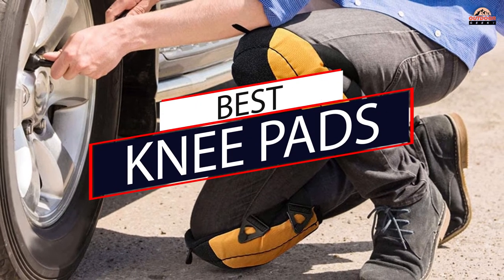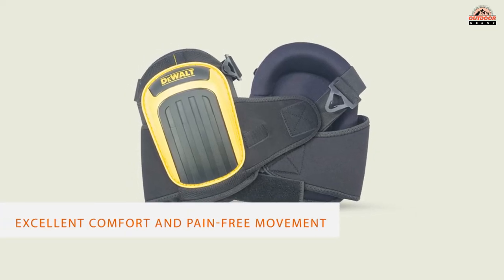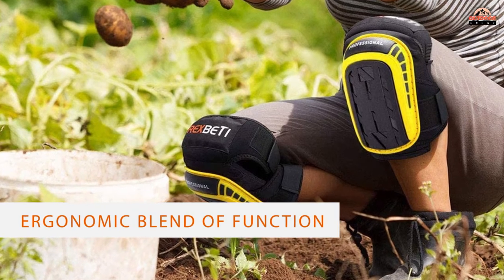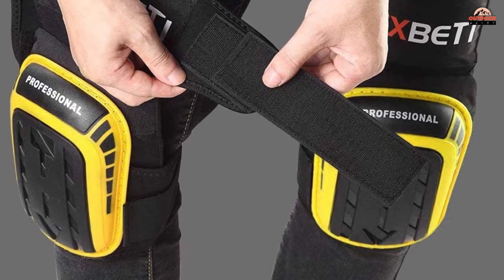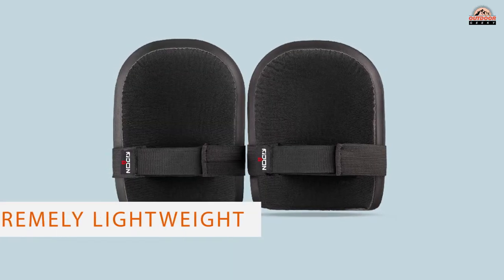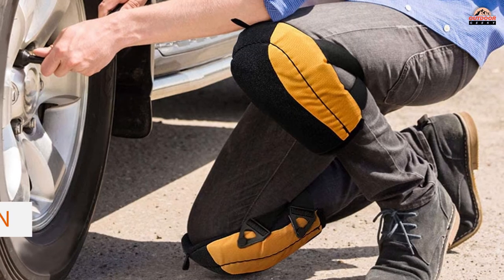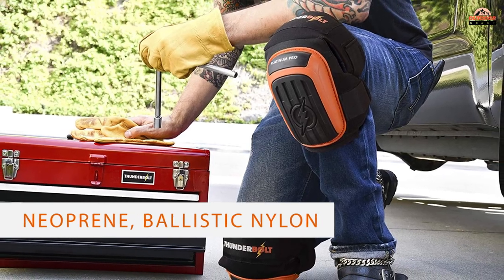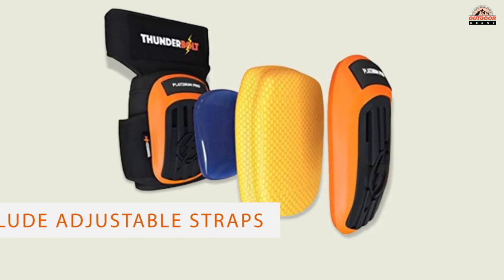Best Knee Pads | for Work, Home, Gardening, Roofing Cleaning, Adjustable Straps | Review 2023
Best knee pads featured in this Video:
0:17 NO. 1. Custom Leathercraft DEWALT DG5204 Professional Kneepads
0:49 NO. 2. REXBETI Knee Pads
1:19 NO. 3. NoCry Home & Gardening Knee Pads
1:50 NO. 4. BESKAR Knee Pads
2:19 NO. 5. THUNDERBOLT Knee Pads

What are knee pads?
Knee pads are a type of sports equipment that is usually worn to protect the knees from impact. They are made from a variety of materials such as neoprene and polyethylene foam. They typically cover the front, back, and top of the knee and can vary in thickness.

Finding the right products is a tough job, we picked top products based on some universal parameters such as product quality, brand value, durability, customer support, long-term company existence, and more.